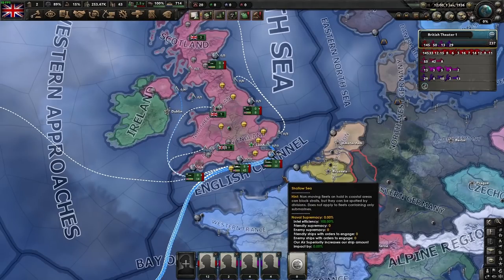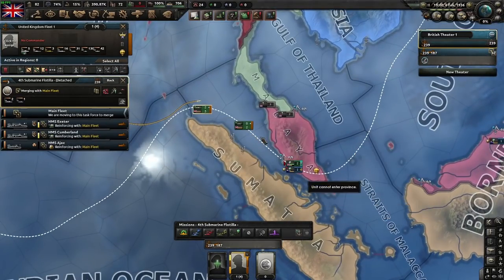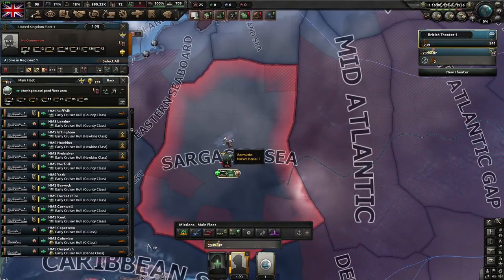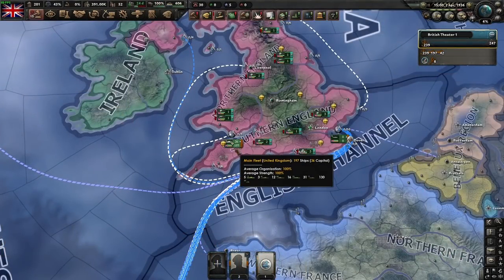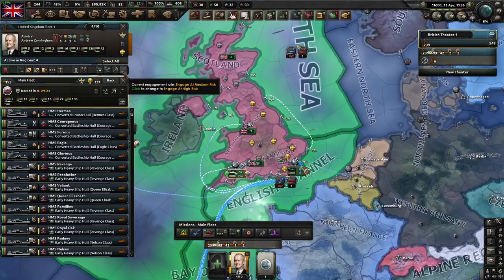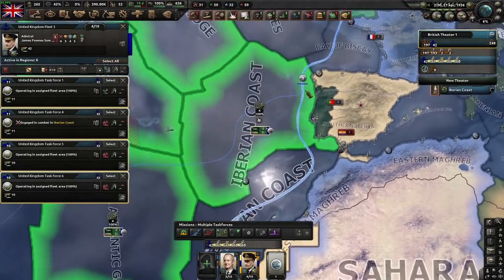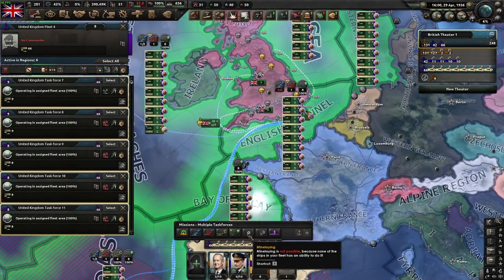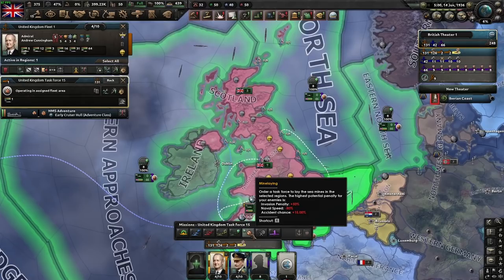How to Navy Guide - Hoi4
Going over all the basics of how to control and use your navy. Little nuggets of information are sprinkled throughout the video like control h to hold in position.

Twitch.tv/71Cloak

0:00 Controlling your Navy
6:08 Naval Missions